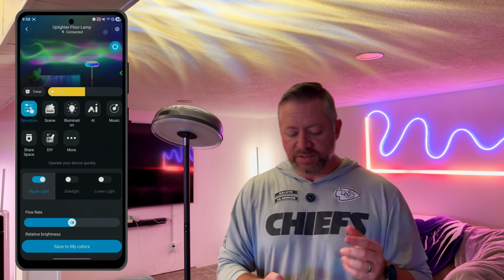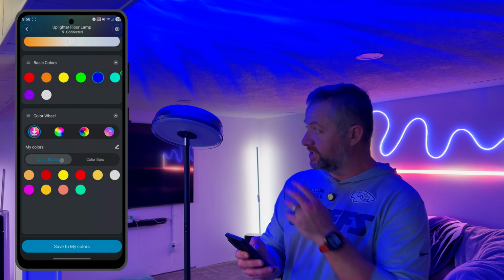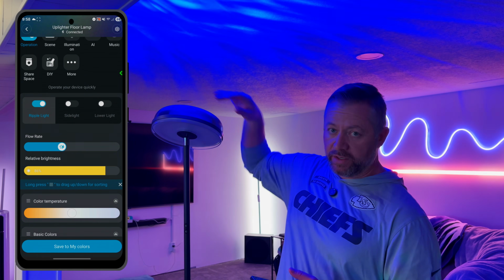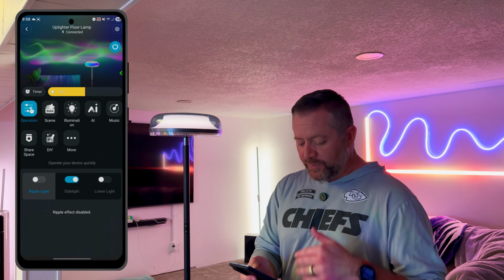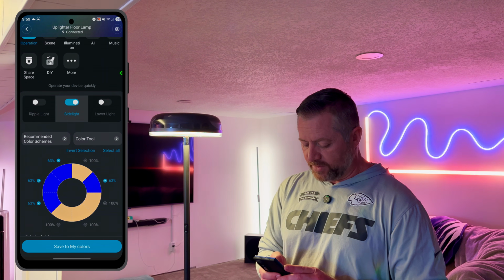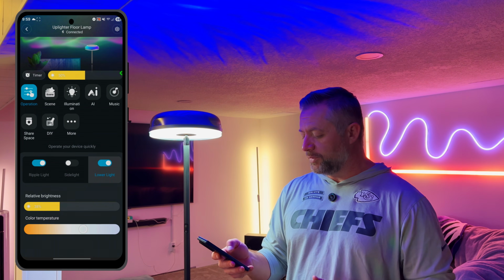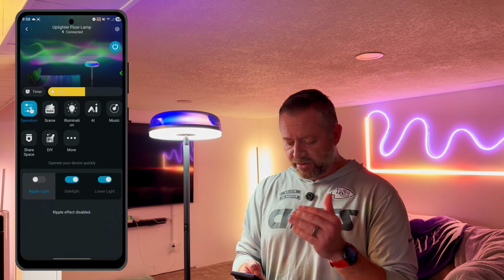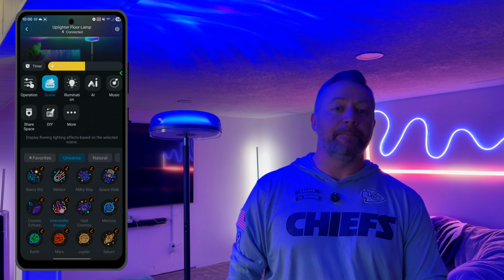Govee Uplighter Makes Your Room Look Insane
Beyond basic illumination, the Govee Uplighter floor lamp is a versatile addition to any space. If you liked my Govee Pendant Light review, you'll love how this Uplighter integrates with the same ecosystem! This Govee floor lamp offers a range of colors and intensities, all controlled via an app, to create dynamic mood lighting or provide ample light in a room. It's a great piece of smart home technology for enhancing your home decor with ambient lighting.

Chapters:
00:00 - Intro & The "Why"
00:55 - The 3-in-1 Design
01:59 - The Galaxy Projector & Ambient Lighting
03:03 - Manual Controls & Presets
04:04 - RGBICWW Tech Specs
05:11 - Govee Home App Walkthrough
07:30 - DreamView & Music Sync
08:58 - Scene Demos
09:40 - Final Thoughts